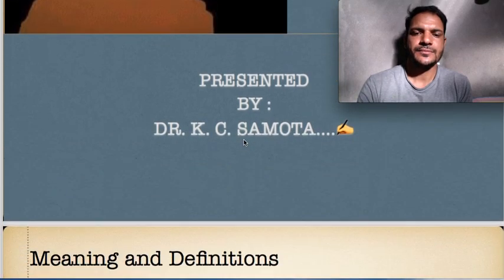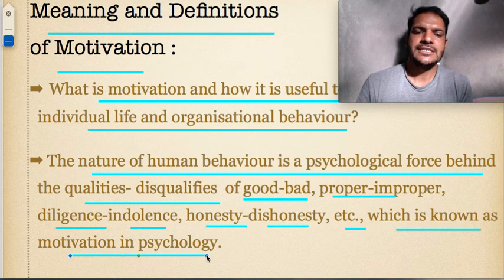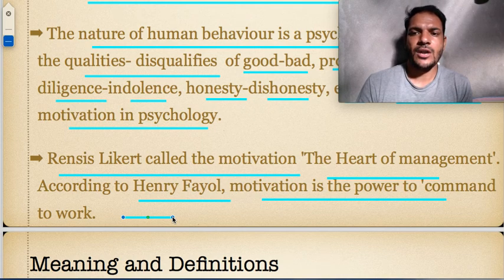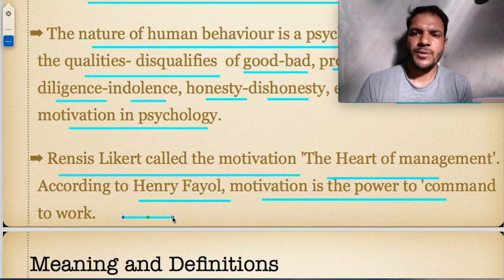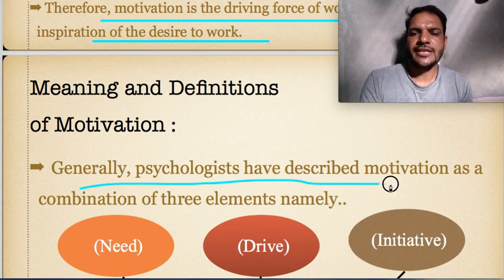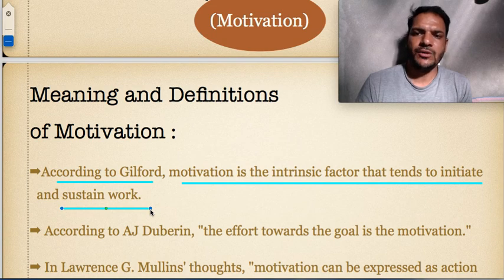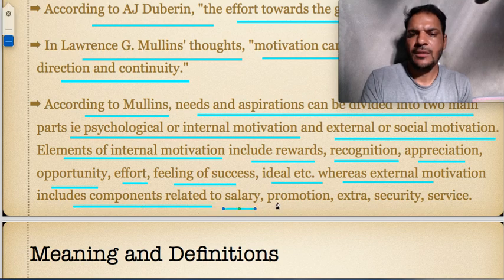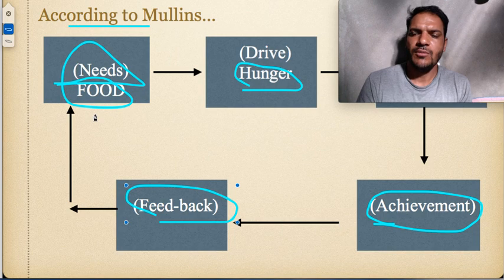Motivation Theory Part - I By Dr. K. C. Samota (In English)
It is very easy way to understand the basic concepts of Political Science for Students. My videos is also useful for many types competitive exams such as UGC NET - JRF, College Lecturer, State Public Services, Grade -I & SST Grade -II  etc..